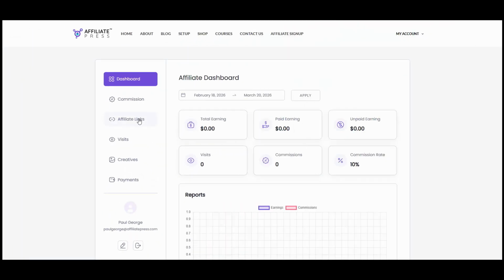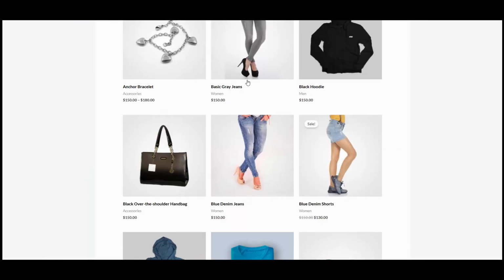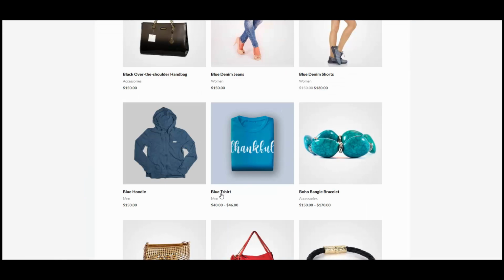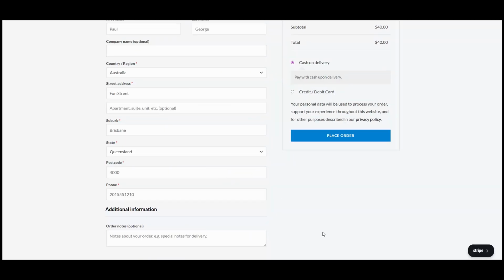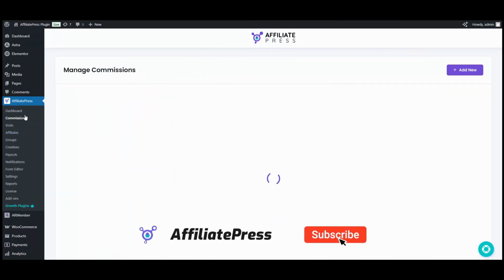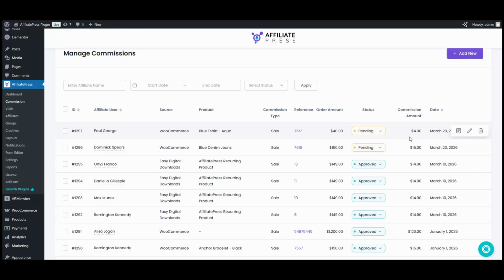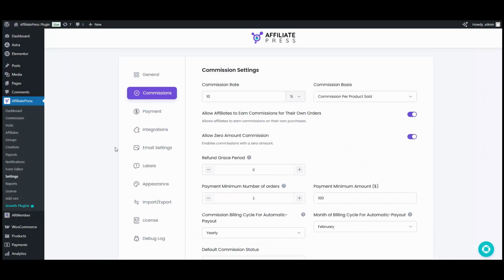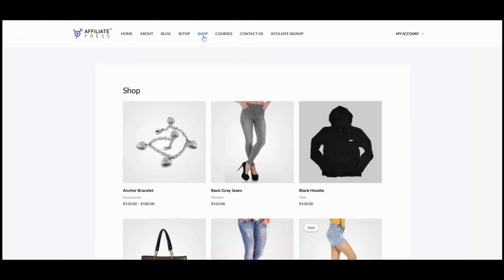How to Manage Self-Commission Setting for Affiliates in AffiliatePress | Easy Tutorial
Want to let affiliates earn commission on their own purchases? In this tutorial, I’ll show you how to manage and test the self-commission option in AffiliatePress, so logged-in affiliates can place orders through their own links and get rewarded, then how to disable it again if you change your policy.

👉 In this video, you'll learn:

✅ How to enable the Allow Affiliates to Earn Commissions for Their Own Orders option
✅ How affiliates can use their own affiliate link to place an order
✅ How to verify self-commission records in the backend
✅ How disabling the option stops self-commission tracking
✅ How to test both enabled and disabled scenarios

⏱️ Timestamps:

00:00 - Introduction
00:07 - Enable Self-Commission Option
00:18 - Use Affiliate Link in Same Browser
00:27 - Purchase a Product
00:44 - Order Successfully Placed
00:47 - Check Commission Records in Backend
00:51 - View Newly Added Commission
01:02 - Disable Self-Commission Option
01:14 - Place Another Order
01:38 - Order Completed Again
01:45 - Verify No New Commission Record